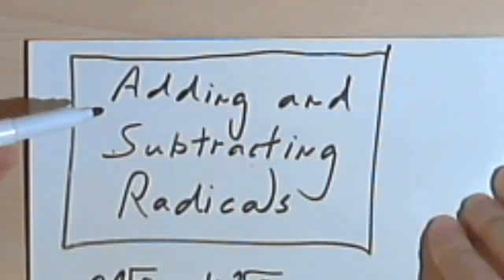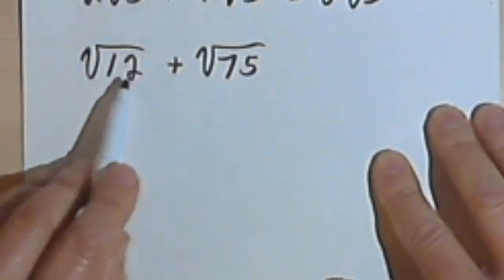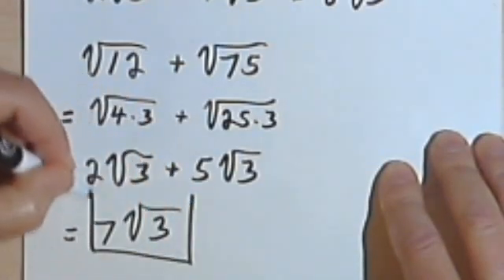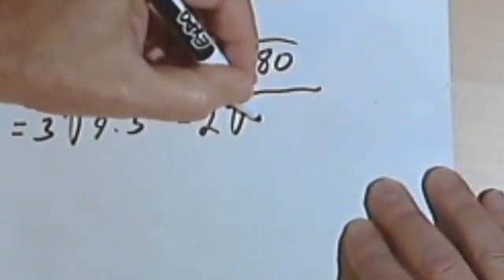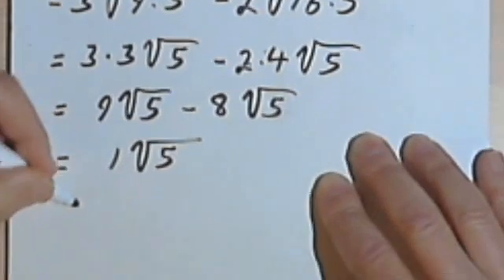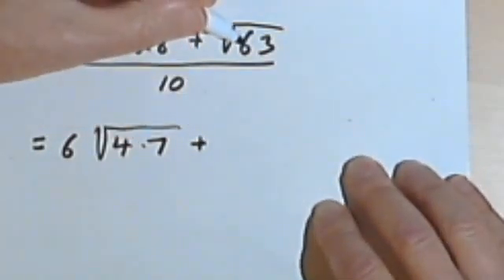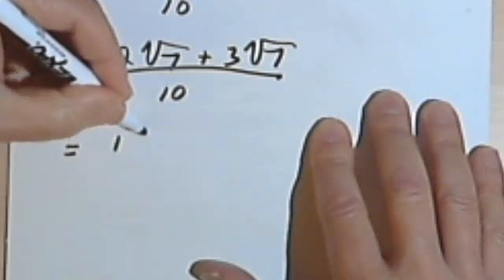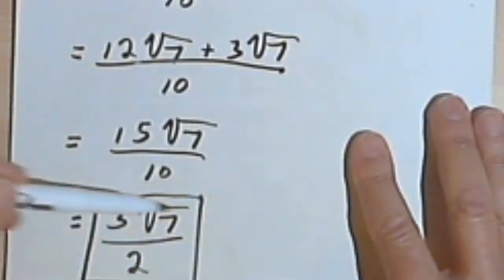Adding & Subtracting Radicals 5-4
How to add and subtract square roots and radicals. This video is provided by the Learning Assistance Center of Howard Community College. For more math videos and exercises, go to HCCMathHelp.com.